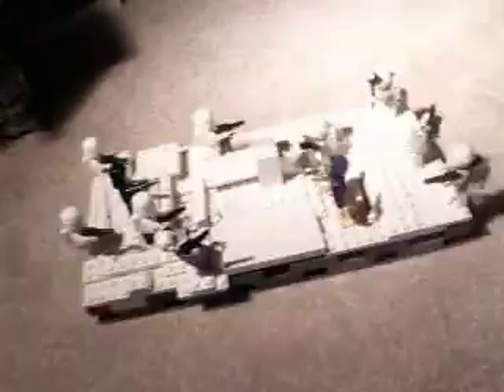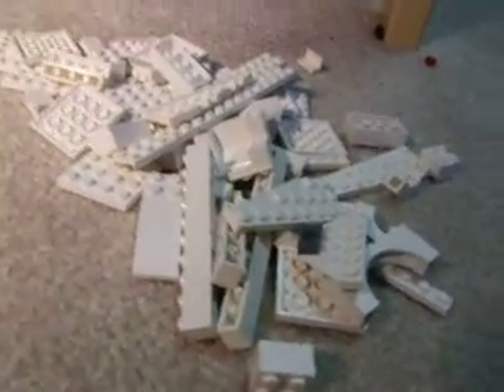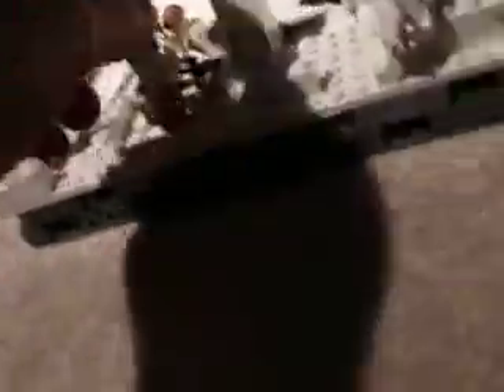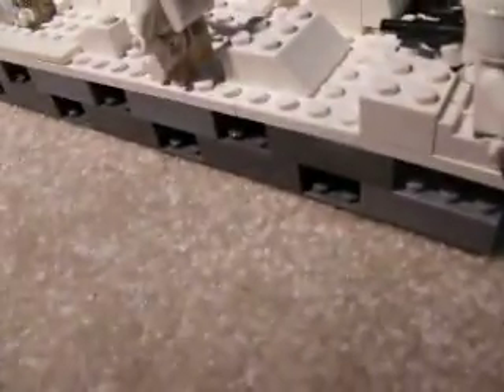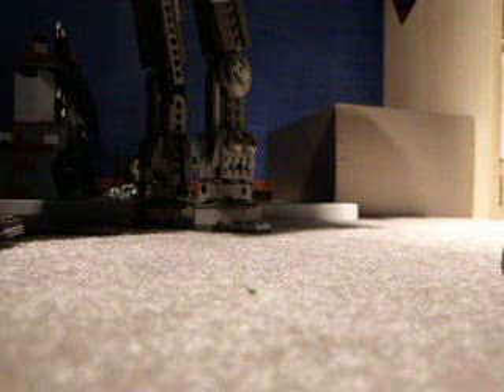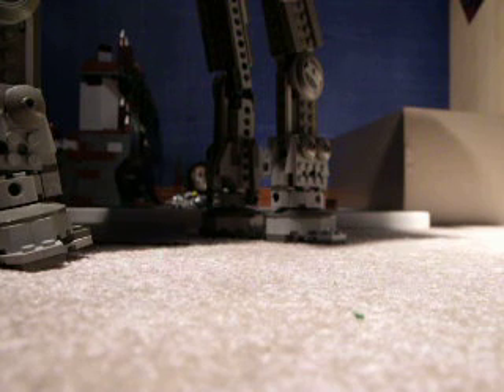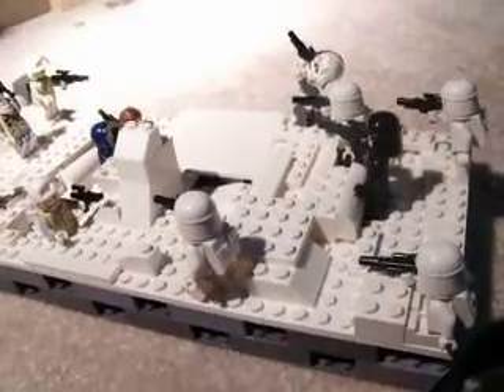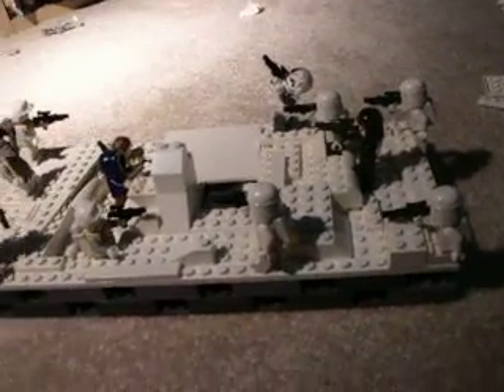my custom battle...first lego hothe thing...updates